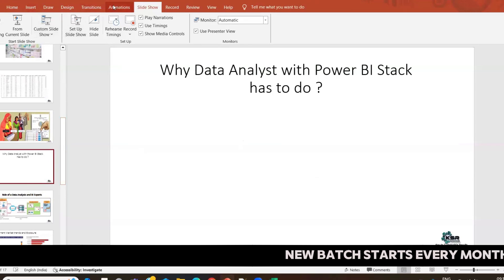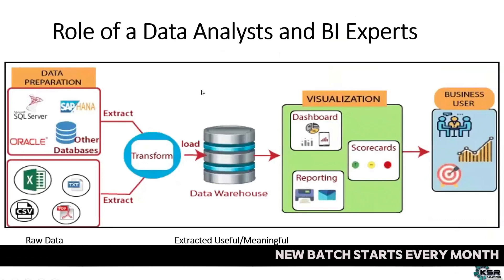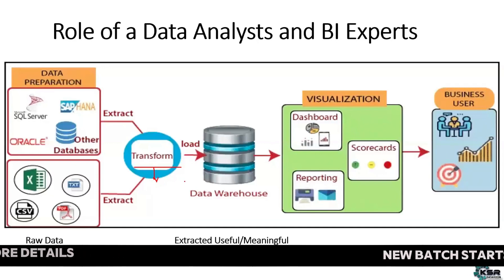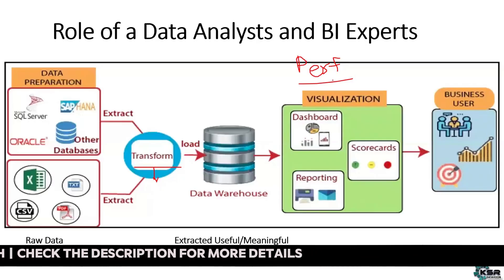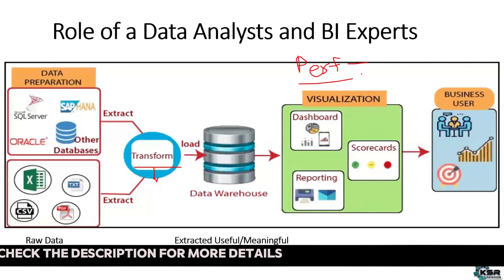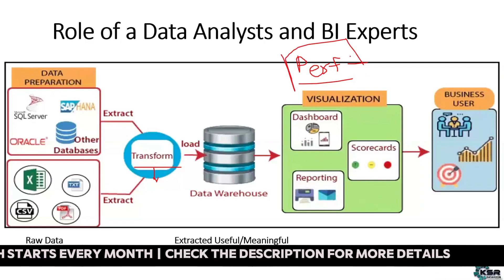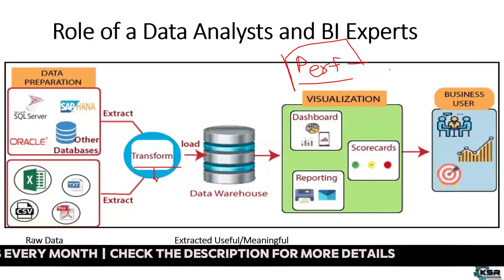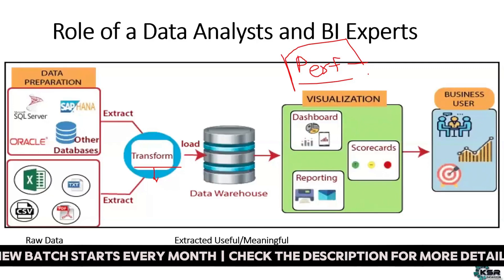Unlock Data Insights: Why Power BI is a Data Analyst's Secret Weapon | Role of Power bi experts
Struggling to turn complex data into clear insights? This video dives into why Power BI is a game-changer for data analysts, revealing the essential skills and responsibilities needed to thrive in this powerful field.

Enroll in our new batch every month. Kickstart Your Career with Our Data Analyst With Power BI

 Data Analyst With Power BI  - KSR DataVizion | Free Demo